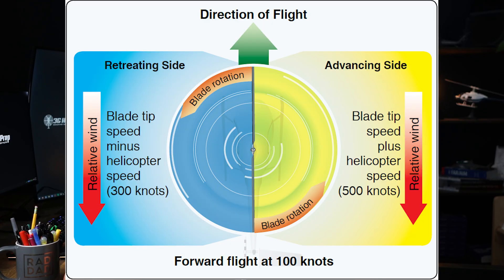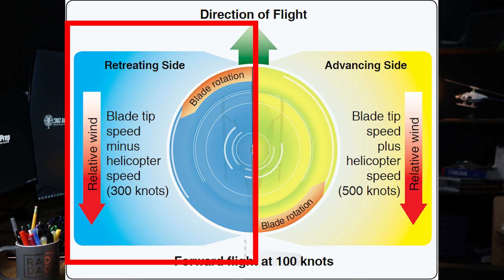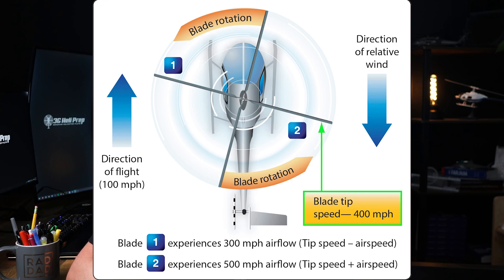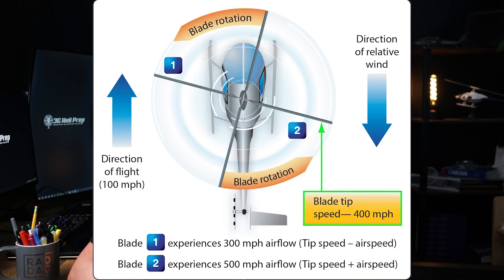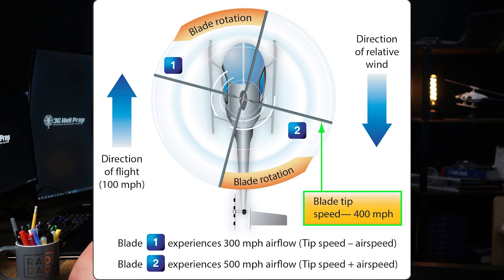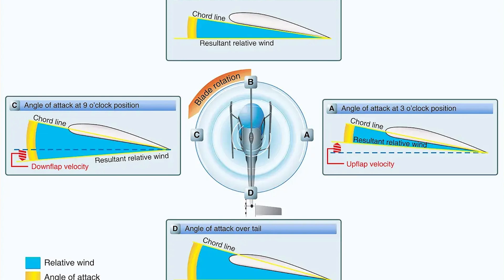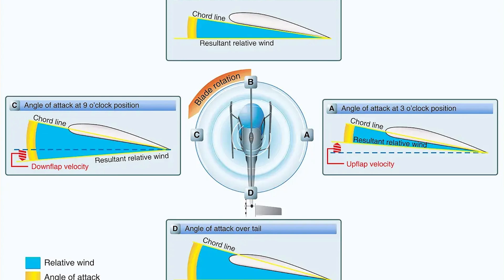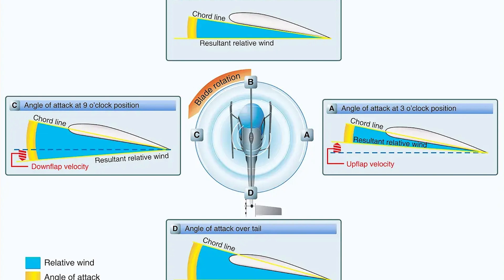Understanding Blade Flapping in Helicopters | Balancing Lift for Stability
What is blade flapping, and why is it essential for helicopter flight? This video explains how blade flapping compensates for asymmetry of lift between advancing and retreating rotor blades, ensuring stability and control. Learn about how rotor systems like teetering and fully articulated hinges handle this crucial function during flight.